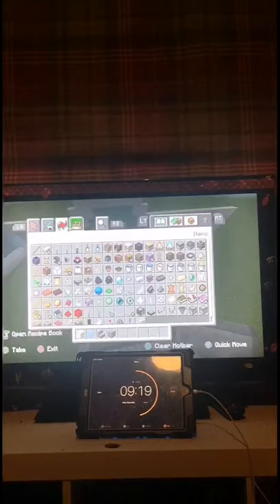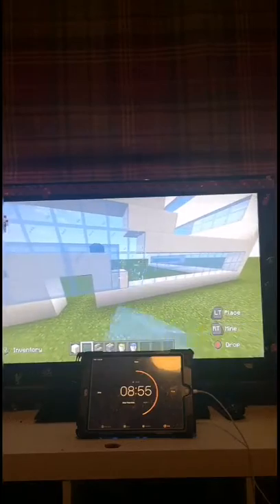Minecraft challenge in creative mode!!!